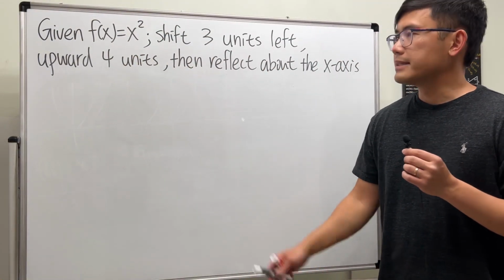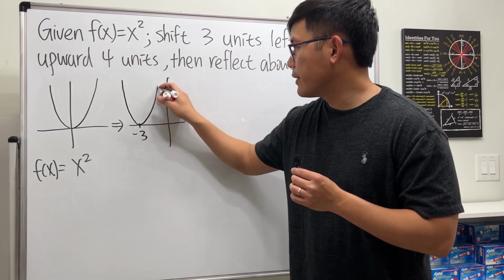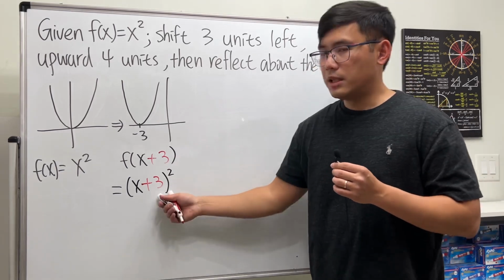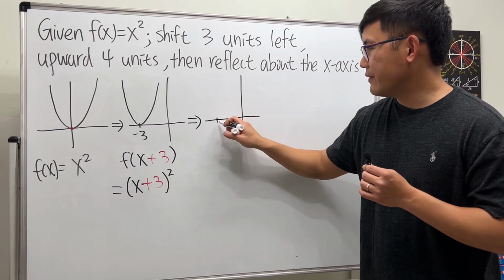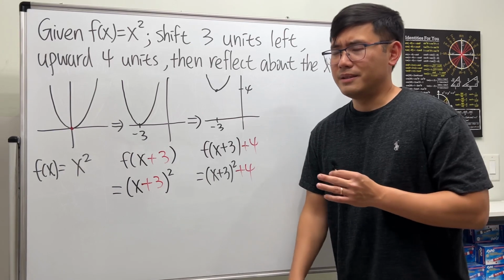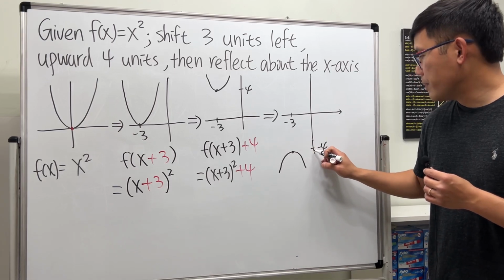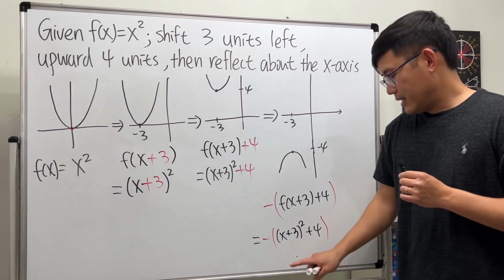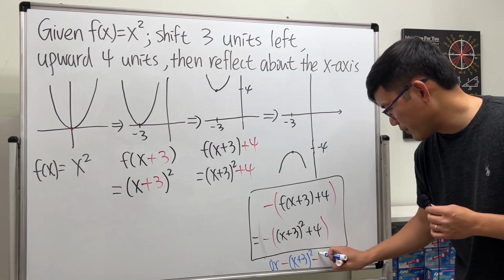how to shift and flip the graph of x^2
Precalculus, algebra, and SAT math tutorial on function transformations and reflections. We will start with the parabola f(x)=x^2 and we will shift it 3 units left, 4 units up, then reflect about the x-axis. What is the equation of the final transformed graph?

"Just Algebra" (by blackpenredpen) is dedicated to helping middle school, high school, and community college students who need to learn algebra.